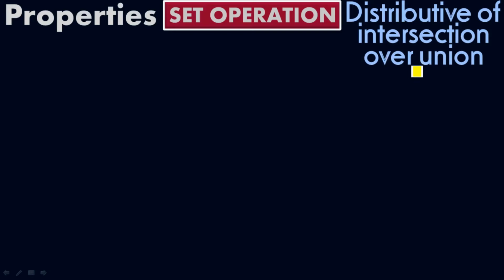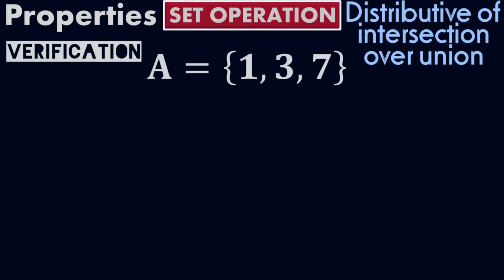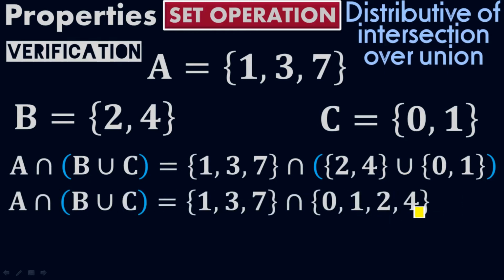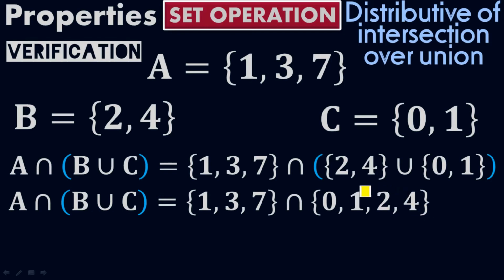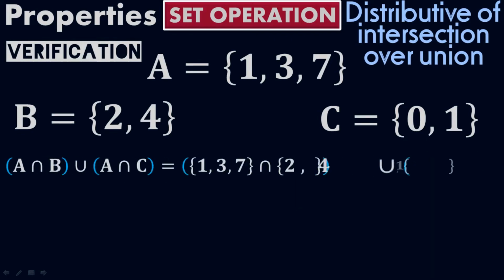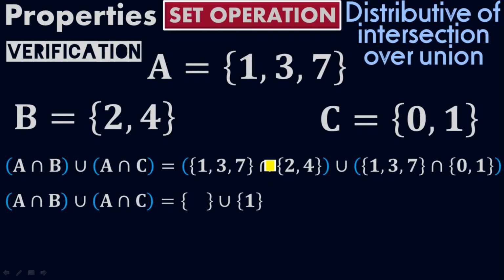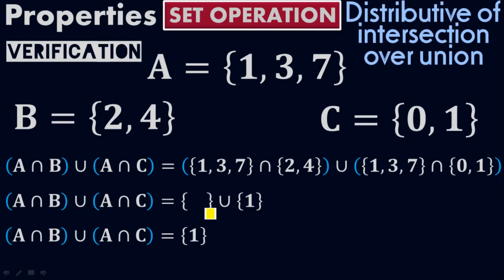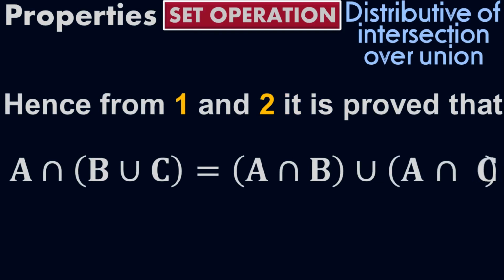Distributive of Intersection over Union - Set Operation - Properties of Sets - by Moein